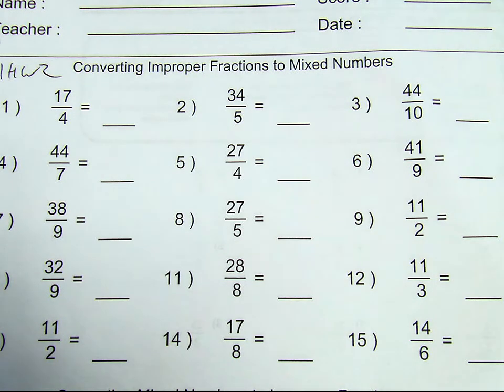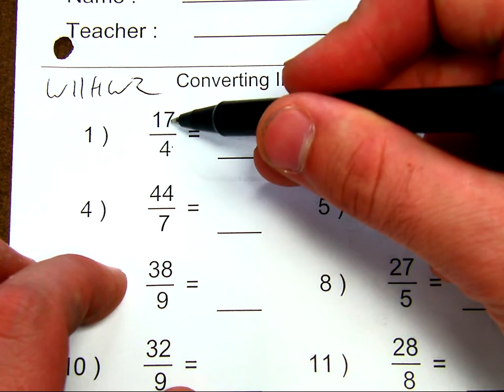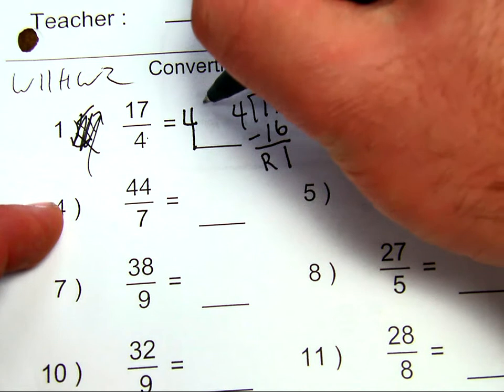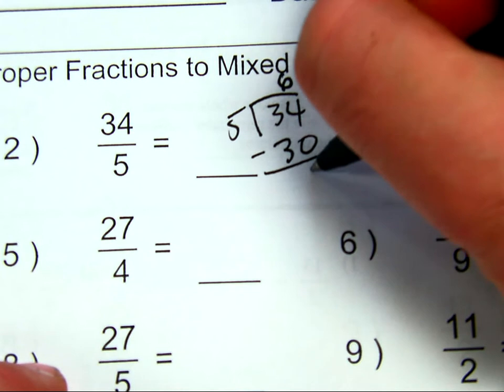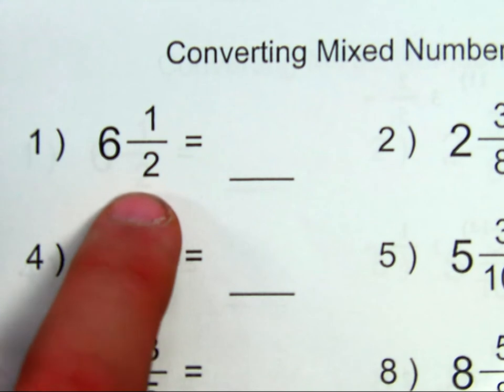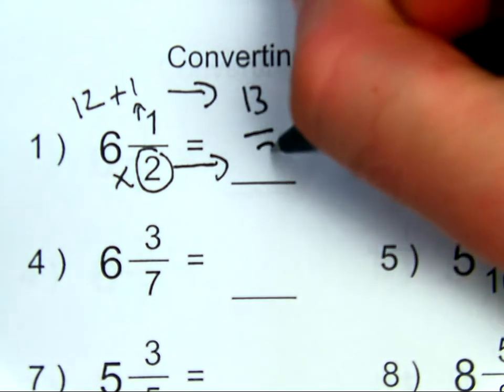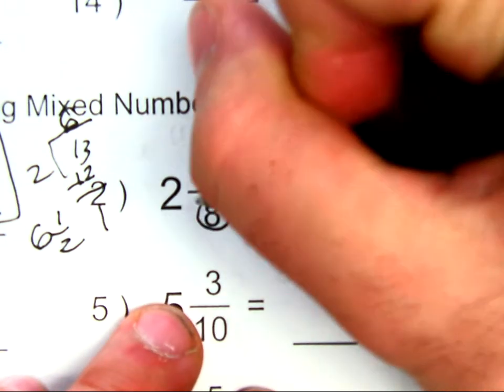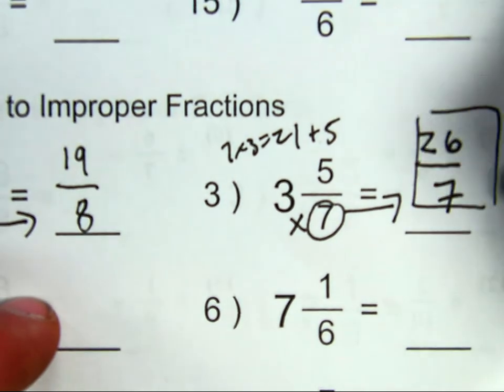Converting Between Mixed Numbers and Improper Fractions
How to convert between Mixed Numbers and Improper Fractions. It's super easy once you practice a little bit!